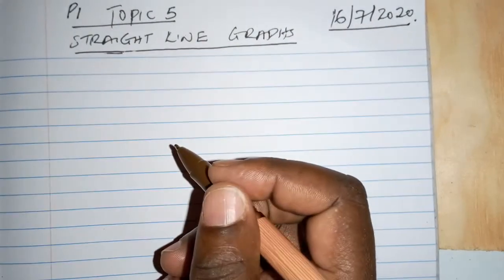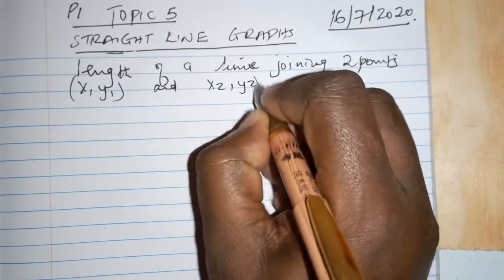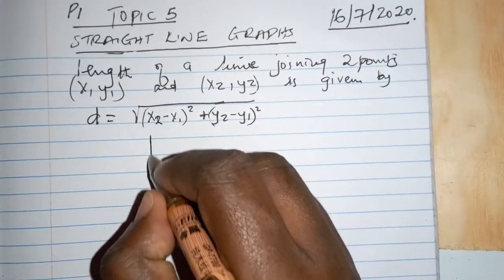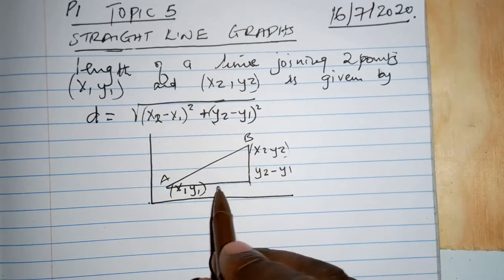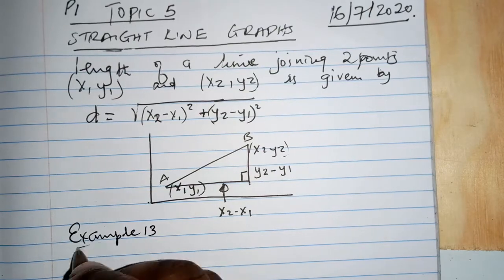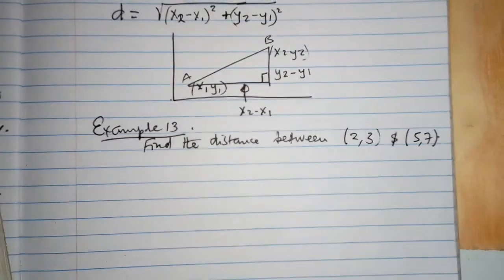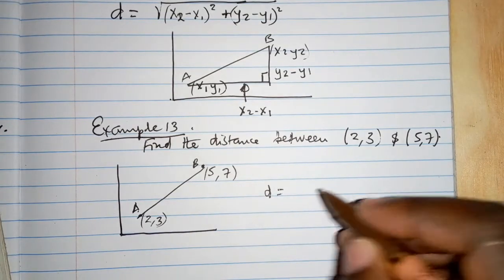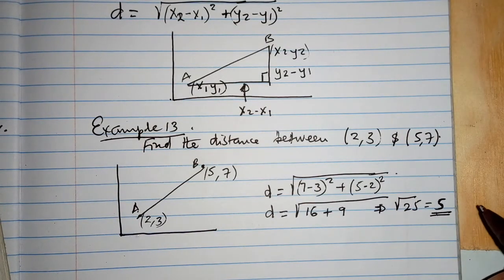P1 Straight Line graphs example 13